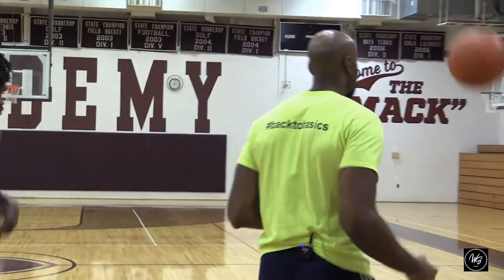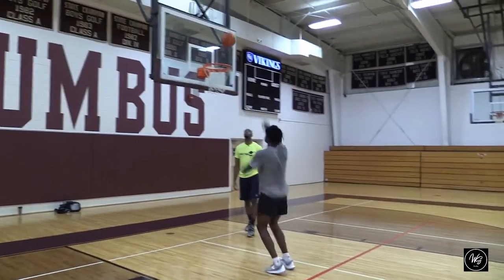Dallas Lauderdale Workouts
Workouts with Columbus Academy Kevin Reeves and Former Ohio State standout Dallas Lauderdale